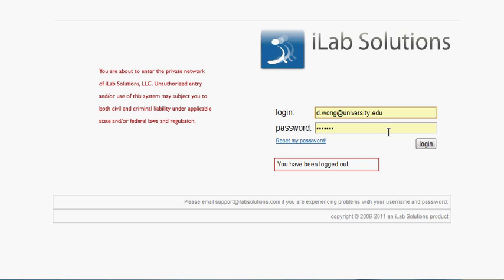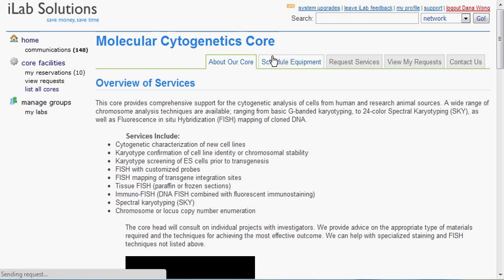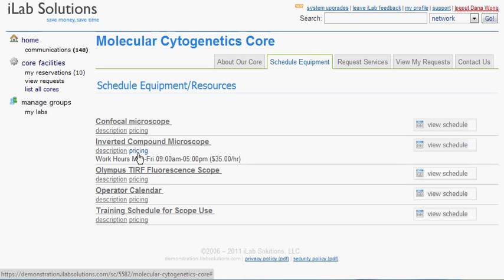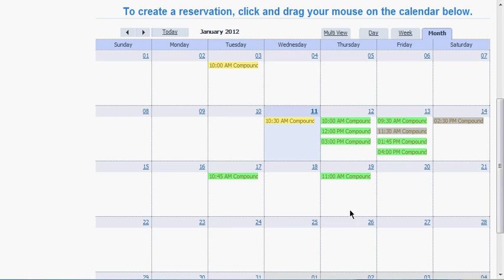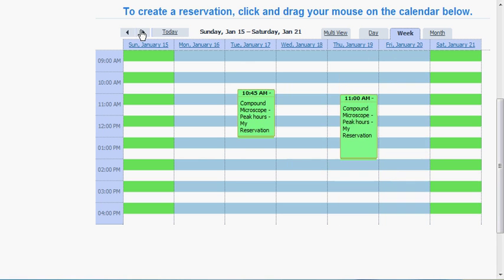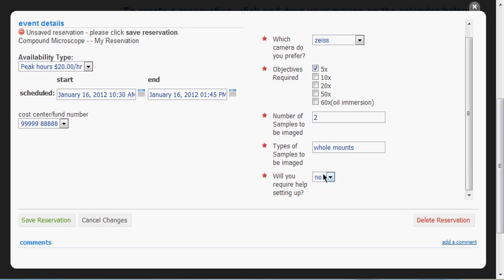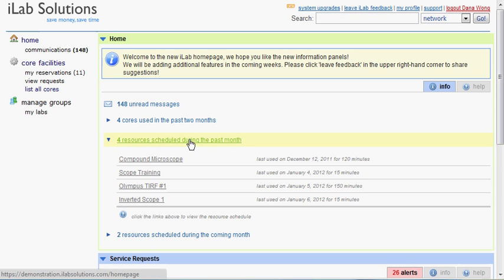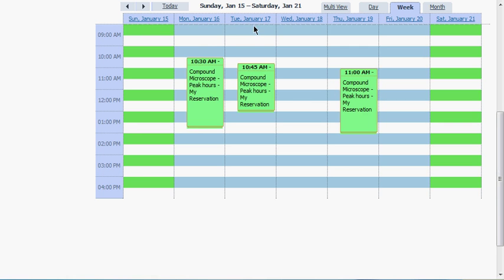iLab Solutions: Scheduling Demonstration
iLab's calendar tool allows research cores and scientists to easily manage reservations for equipment and facilities.